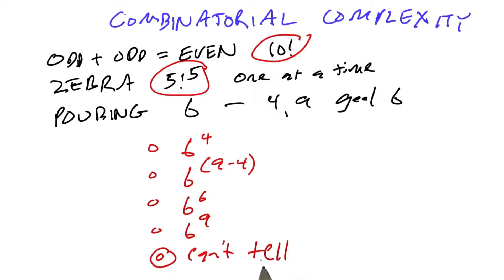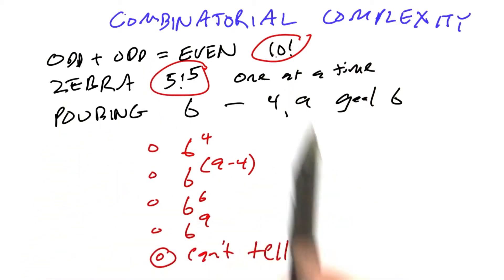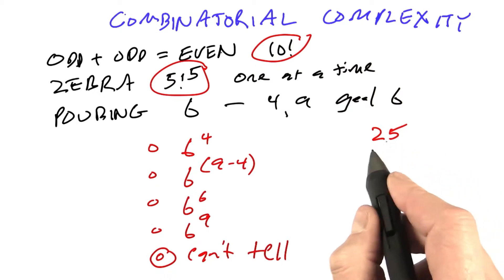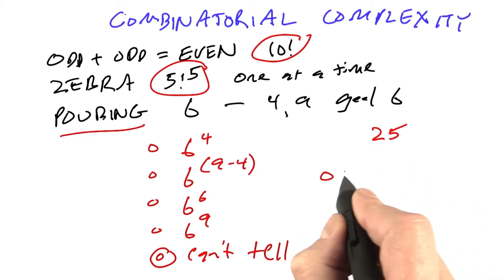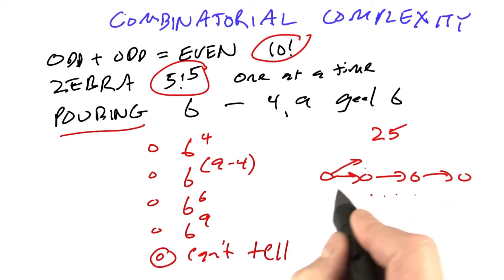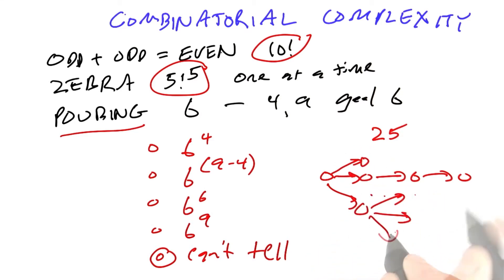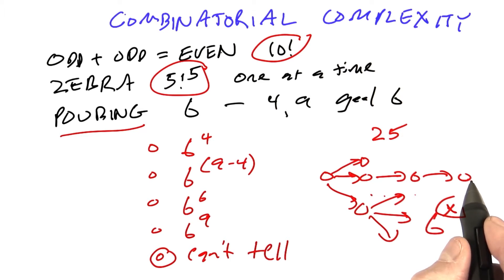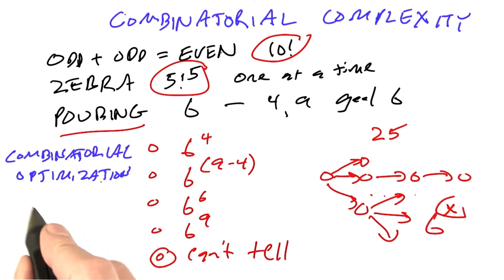Combinatorial Complexity Solution - Design of Computer Programs